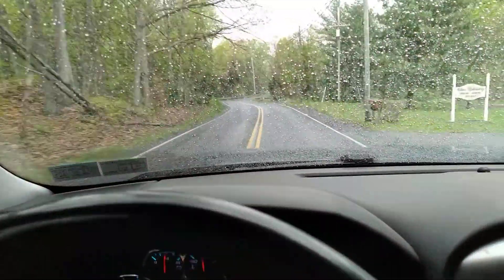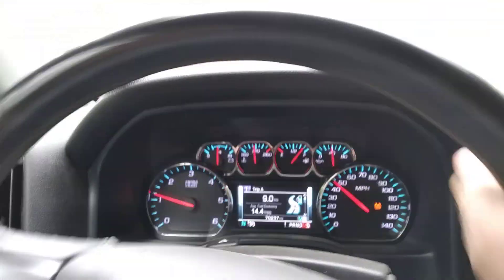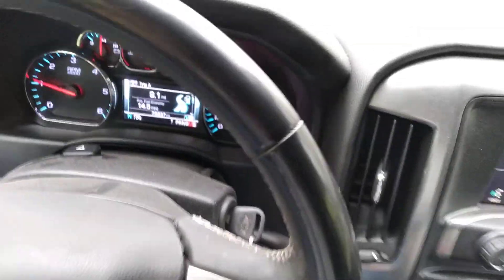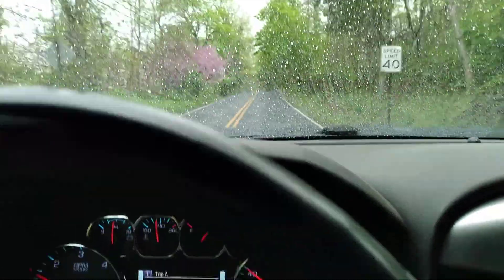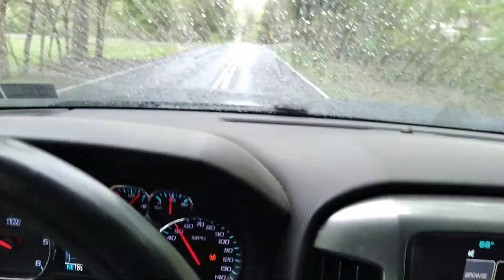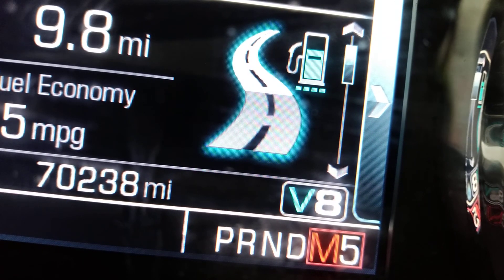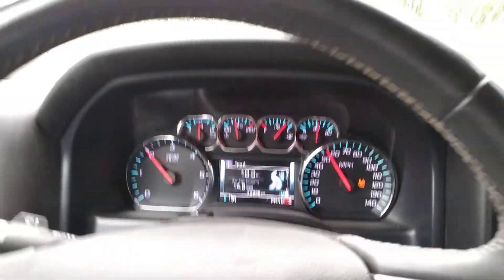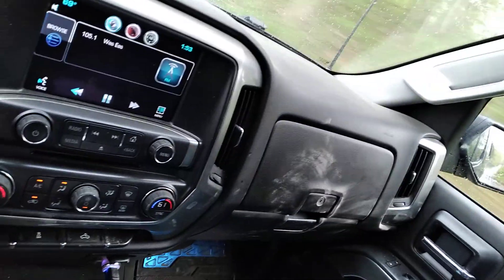2014 chevy silverado straight piped